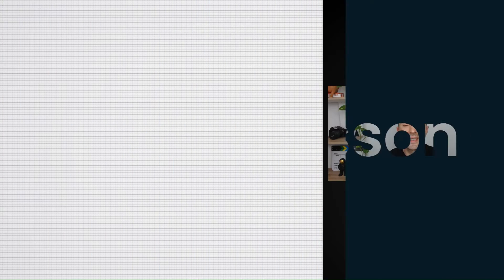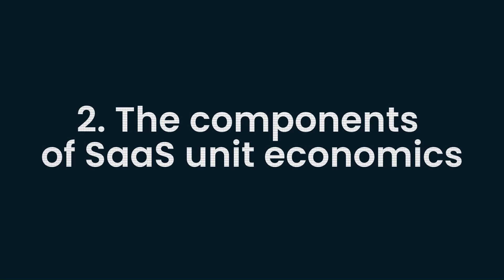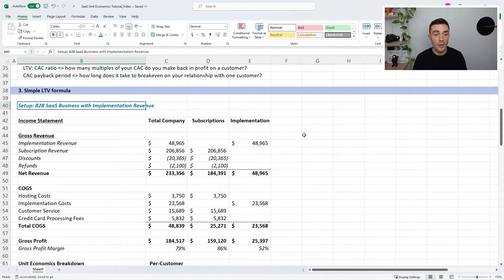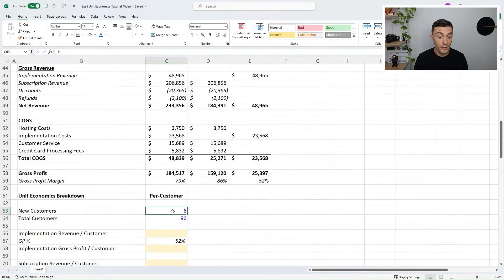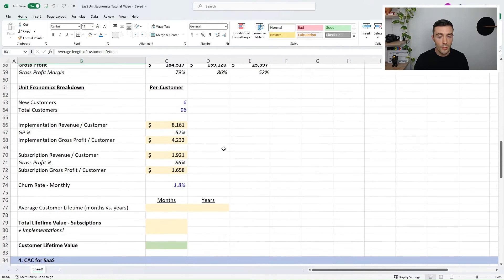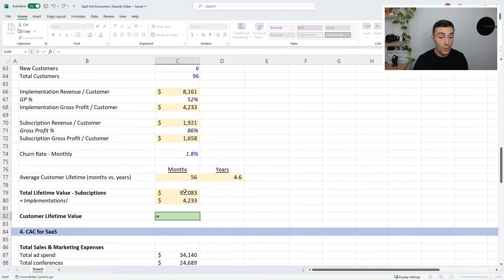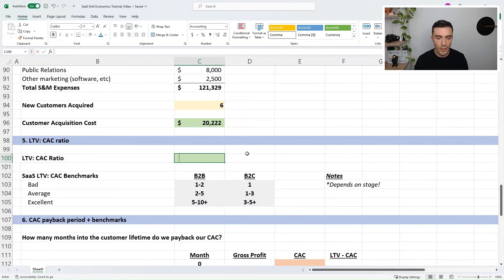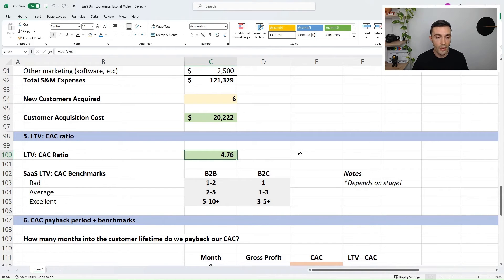The Ultimate SaaS Unit Economics Tutorial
I teach you why SaaS unit economics are so important and how to calculate the key metrics like LTV, CAC, payback period, and more.

In this video, we learn about the definition of unit economics for SaaS, all of the metrics that fall into this category, and then I walk you through how to calculate each different unit economics metric through an example-based finance case study.

We calculate customer lifetime value, customer acquisition costs, LTV: CAC ratios (plus benchmarks), CAC payback period (plus benchmarks), and more, with lots of discussions along the way to help you navigate the nuances of different SaaS startups.

Sections:
0:31 lesson agenda - definitions, unit economics components, and metrics calculations
1:08 what are SaaS unit economics and why do they matter?
2:19 components of SaaS unit economics (most important metrics)
3:58 how to calculate the customer lifetime value for SaaS including software implementation fees
9:45 how to calculate customer acquisition cost for SaaS
12:22 how to calculate LTV: CAC ratio for SaaS plus benchmarks
14:45 how to calculate CAC payback period for SaaS plus benchmarks